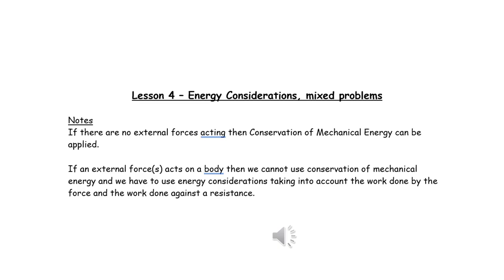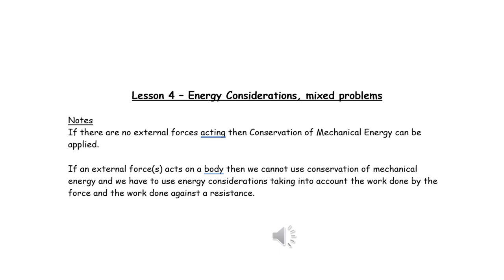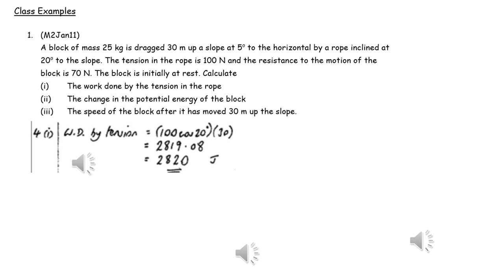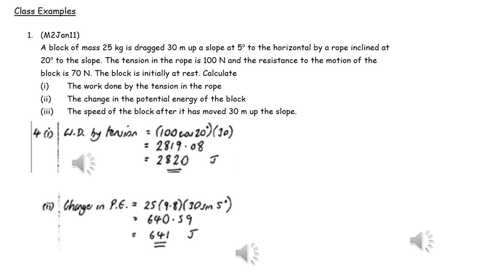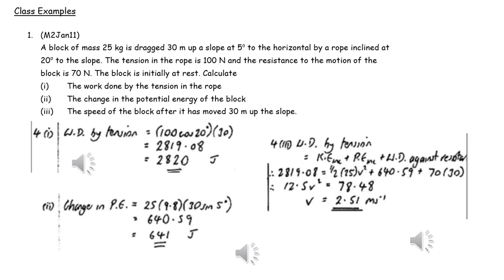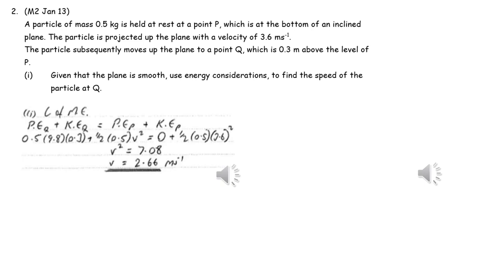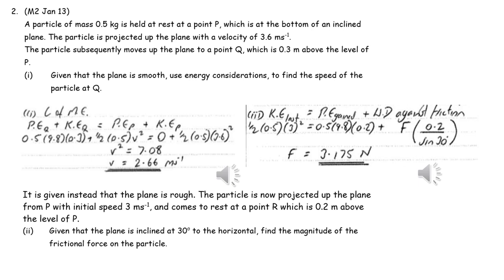Energy lesson 4